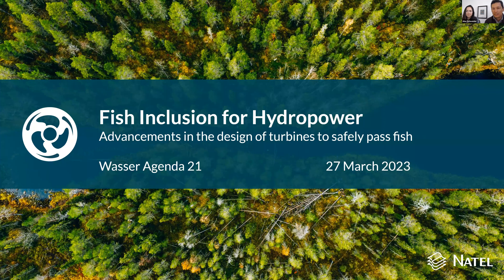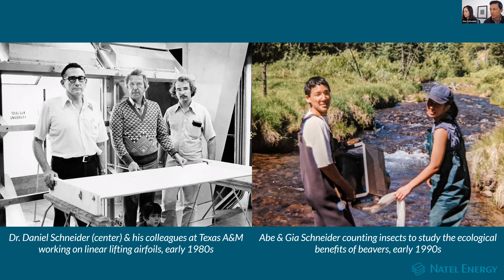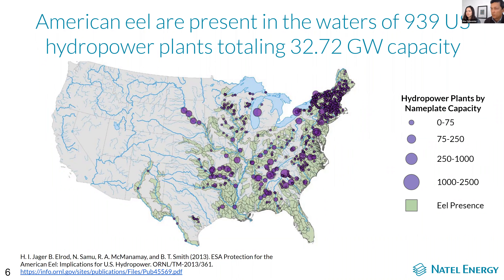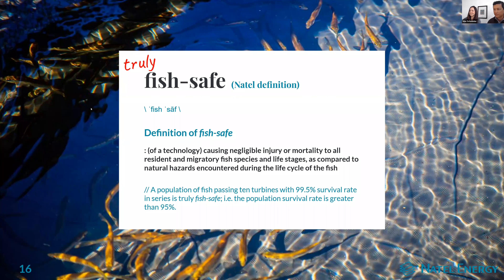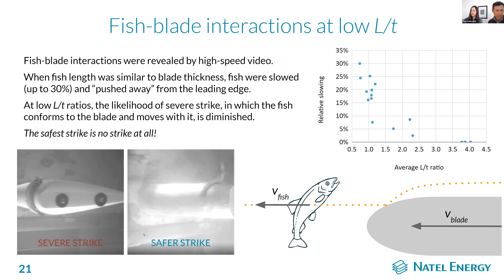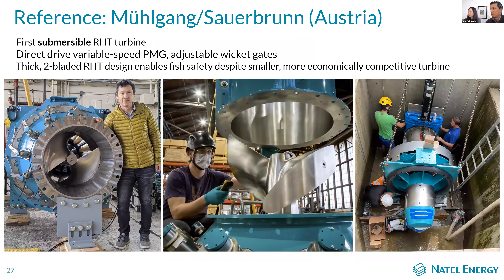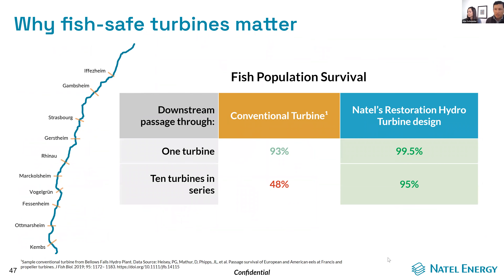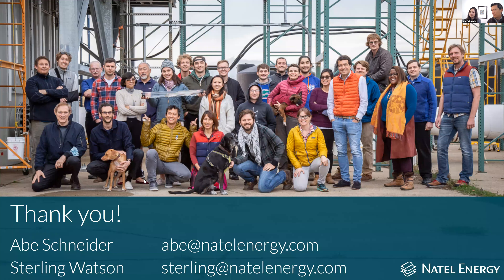Advancements in the design of turbines to safely pass fish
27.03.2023 - Speakers: Sterling Watson & Abe Schneider (Natel Energy).
Supporting clean hydroelectric power generation while also protecting freshwater diversity is in many cases an unmet challenge. Exclusion infrastructure (i.e., fine fish screens, behavioural guidance infrastructure, and bypasses) can protect fish from turbine entrainment when it is feasible, but also limits the available passage routes for fish and constrains hydropower generation. Alternatively, turbines designed to pass fish downstream safely can maintain connectivity for downstream migrating species while also enabling uninterrupted hydropower operation. Integrating safe downstream passage into normal hydropower operations through the use of fish-safe turbines (fish inclusion) can reduce cost and complexity while facilitating downstream migration.
We describe the performance characteristics and application range of a new propeller-style turbine, called the Restoration Hydro Turbine (RHT), as well as passage testing learnings and results.
- Article: Safe passage of American Eels through a novel hydropower turbine
- Article: Improving survival: injury and mortality of fish struck by blades with slanted, blunt leading edges